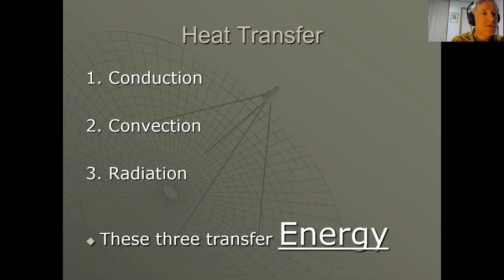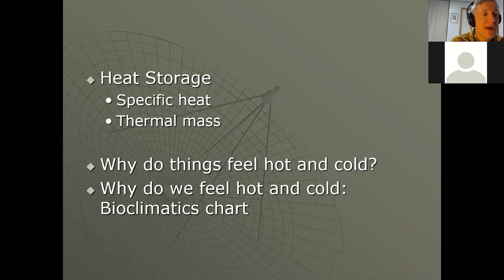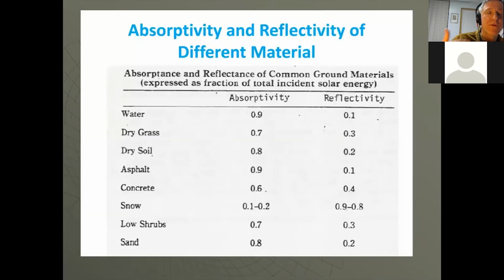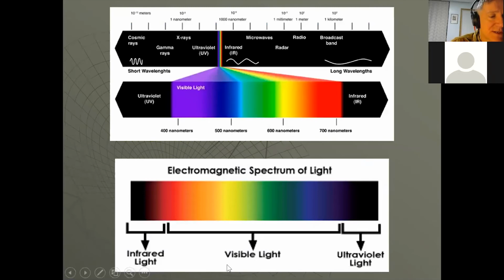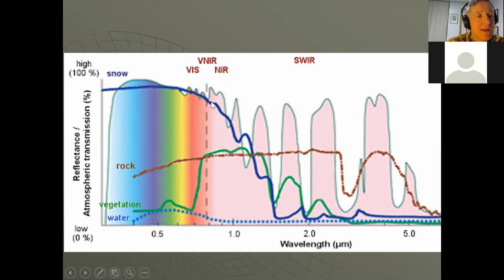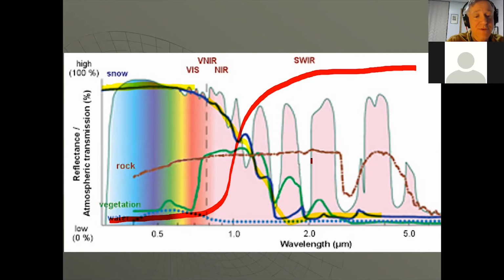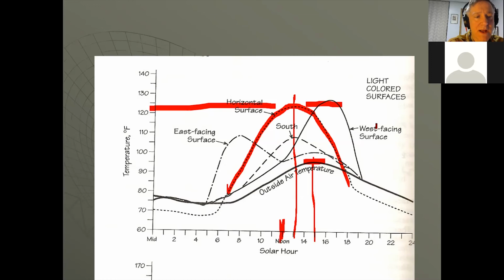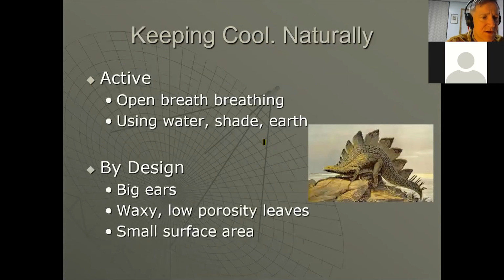Basic Heat Transfer Principles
An introduction to heat transfer. Trying to teach during the COVID-19 pandemic...